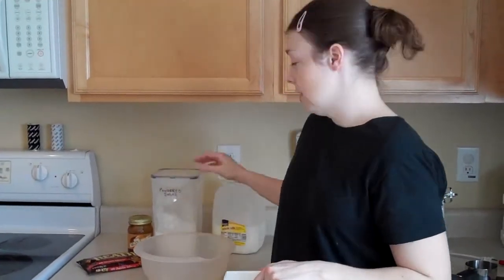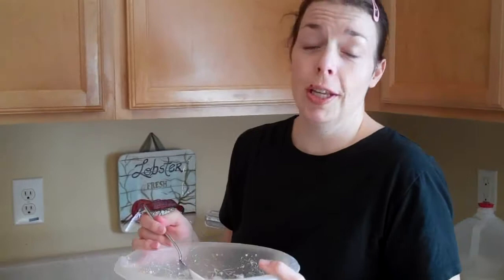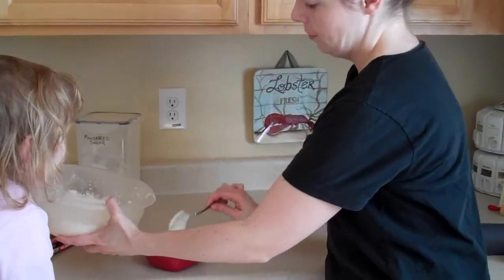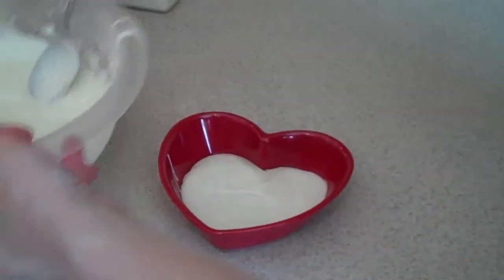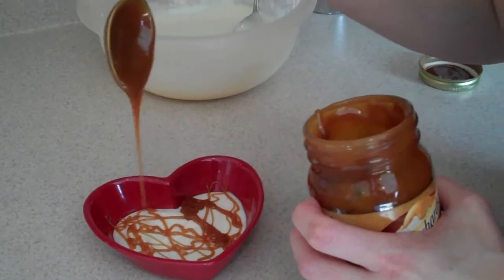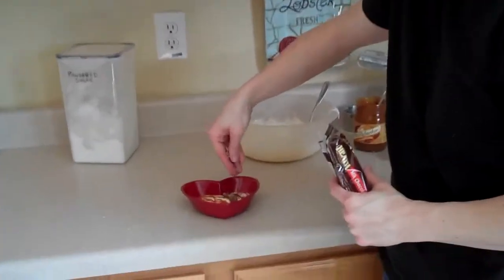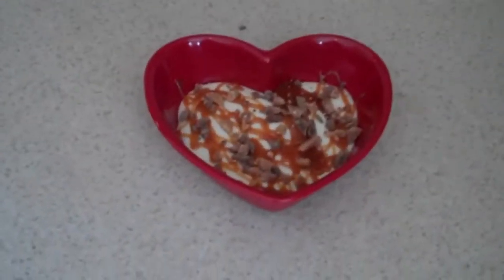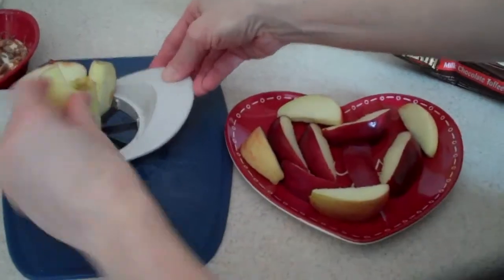CARAMEL TOFFEE APPLE DIP!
This dip is so delicious and yummy! It never lasts long because it is so good and pairs well with any hard apple! Enjoy!